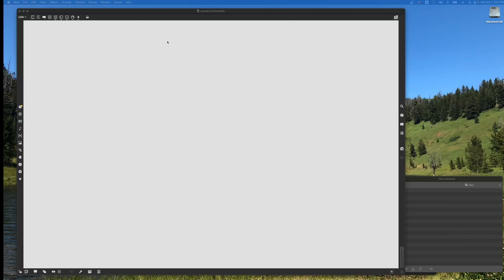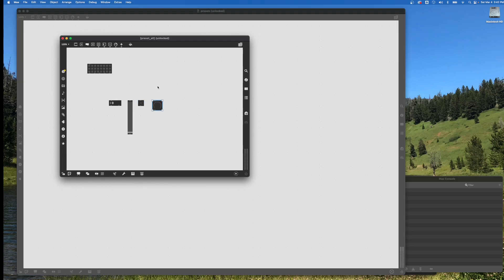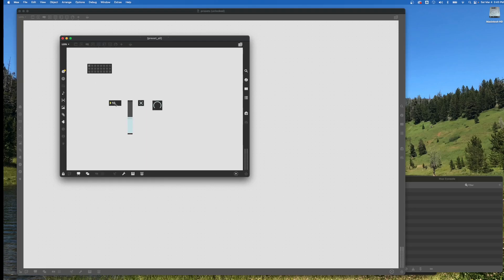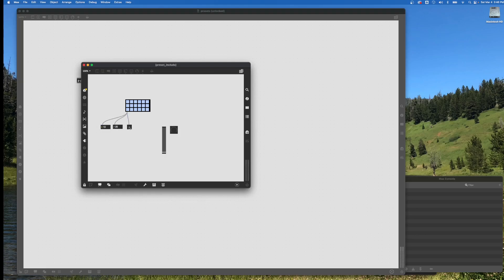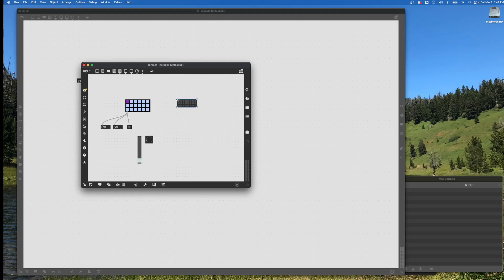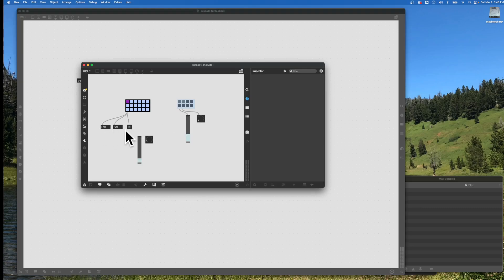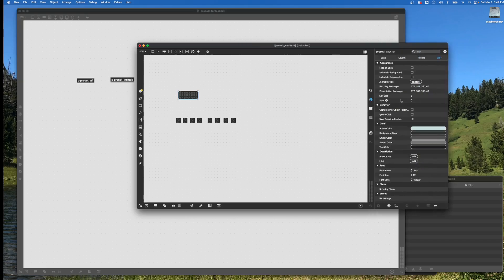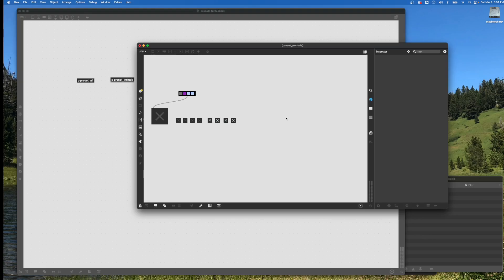Preset Intro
Max, preset object basic functionality